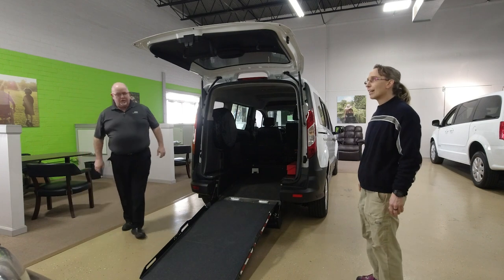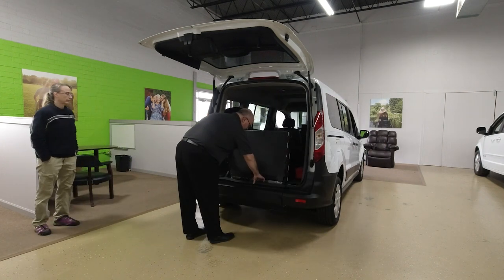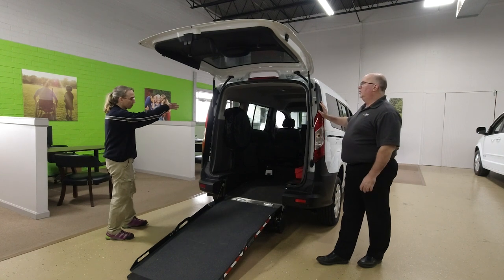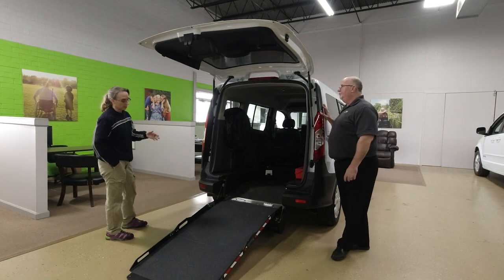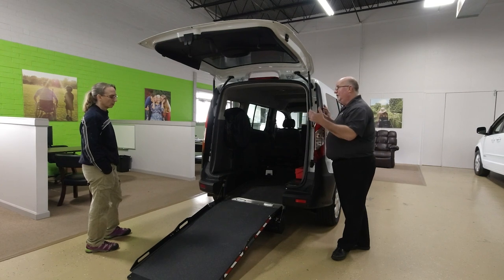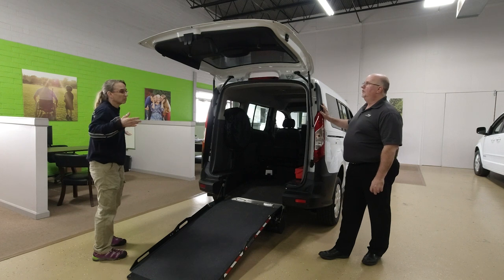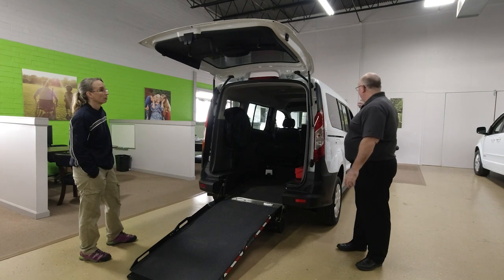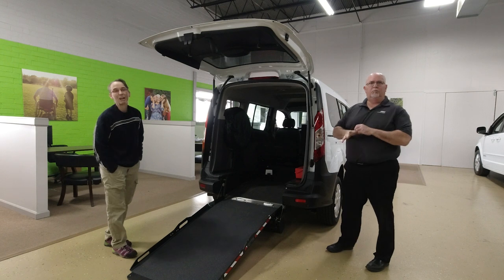#3 Rear-Entry Accessible Vans--Pros and Cons: Wheeled Mobility Accessible Van Info Series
As a pediatric physical therapist, I have many clients who have handicap accessible vans. However, I feel there are a lot of things I don't know about these vehicles. I meet with Mark Masters who answers my basic questions about handicap accessible vans. My friend and co-instructor, Sebastian, is getting a new van, so we go to find out more.  Sebastian makes a guest appearance in several of these videos. In this series of videos, I ask about styles of lifts, manual versus power lifts, rear versus side entry, new versus used vans, lock down mechanisms, and discuss raising the roof and dropping the floor. Hope you learn along with me! Please note I have no financial arrangement or benefit derived from creating these videos with Mark or MobilityWorks.

To choose a different caption language:
Click Subtitles/CC.
If the language isn't listed when you click Subtitles/CC:
Click Auto-translate.